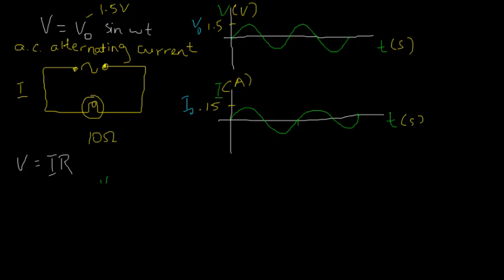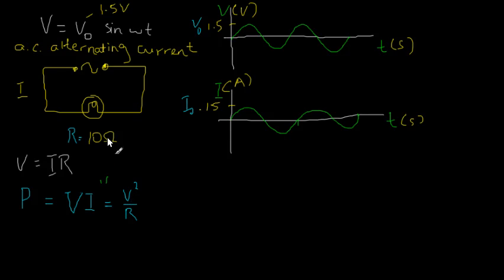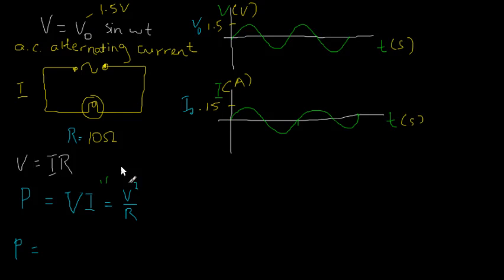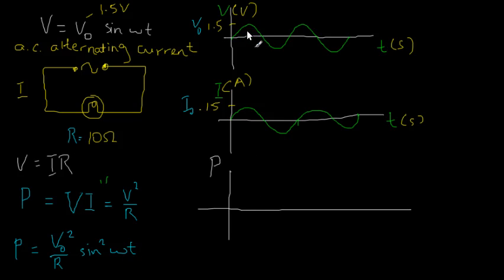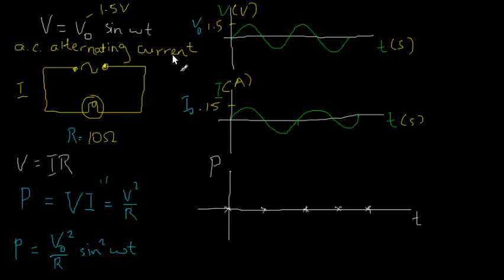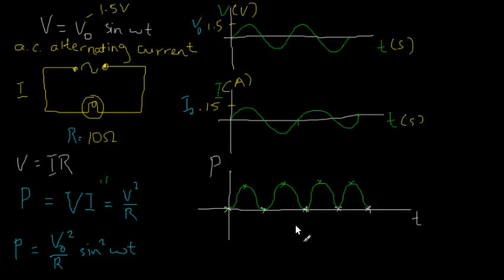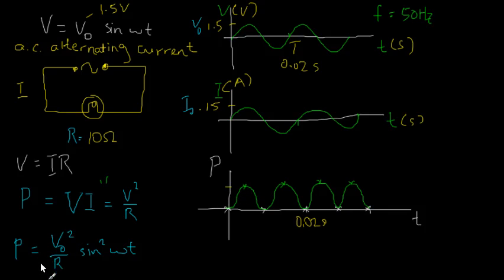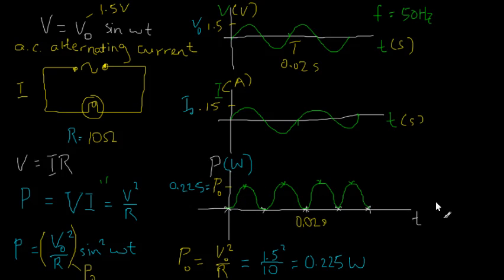237 Alternating current and power